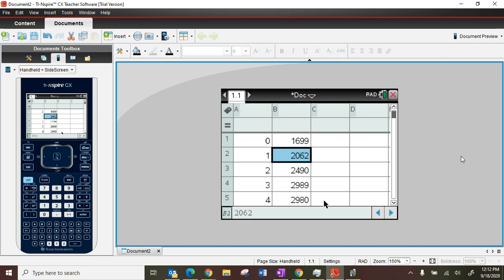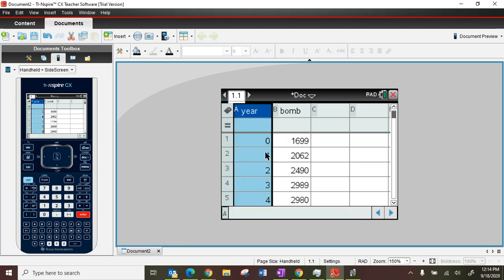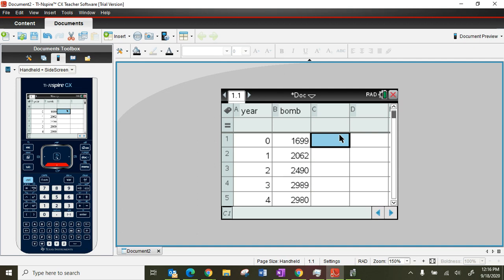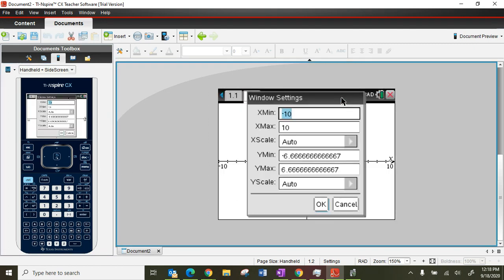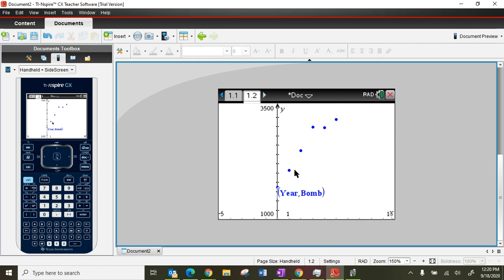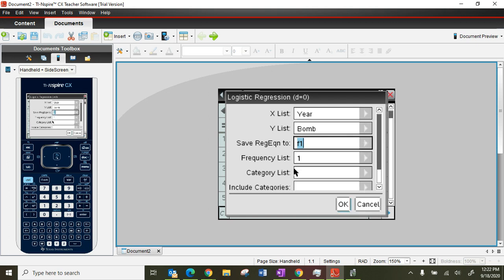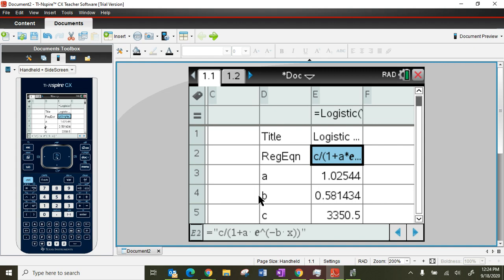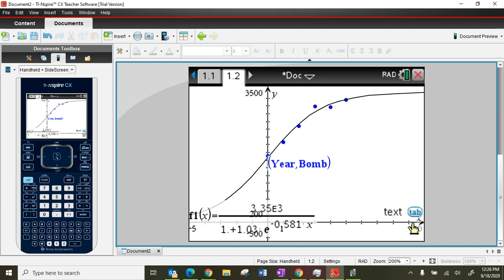Logistic Regression TI Nspire